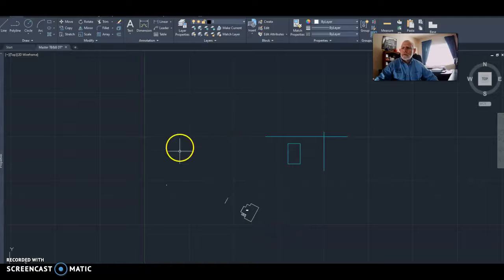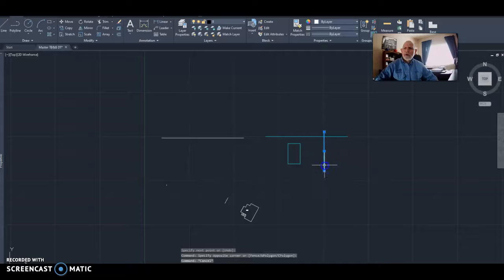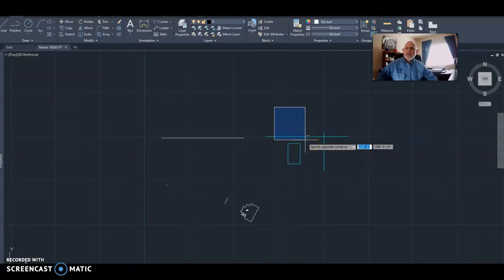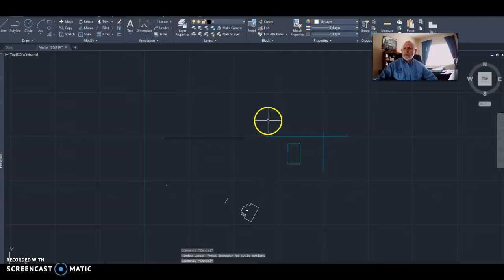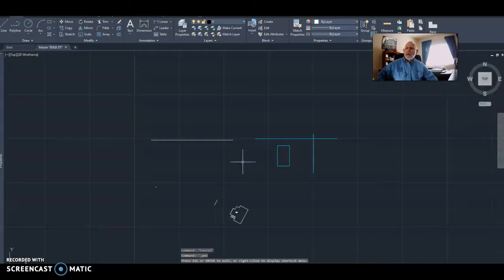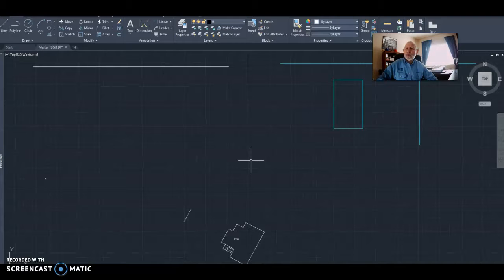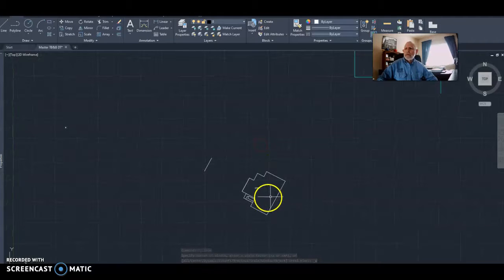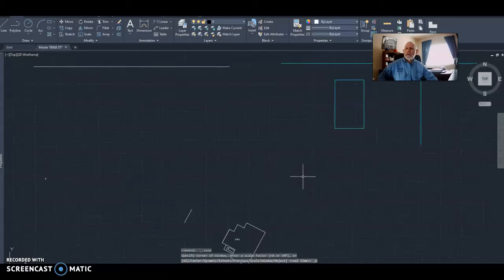3 Button Mouse Function for CAD